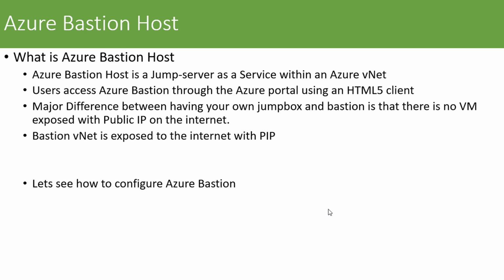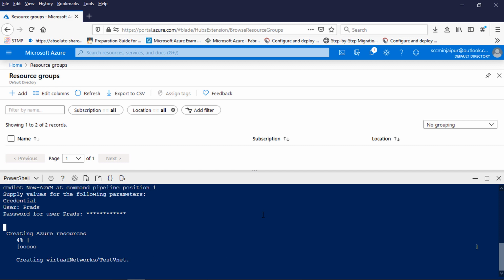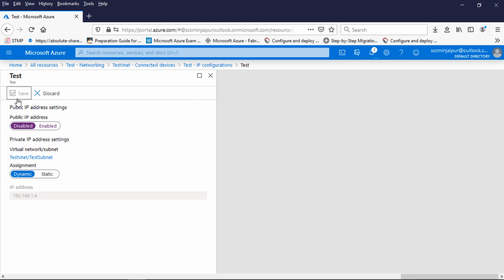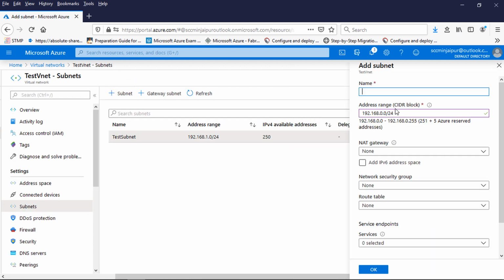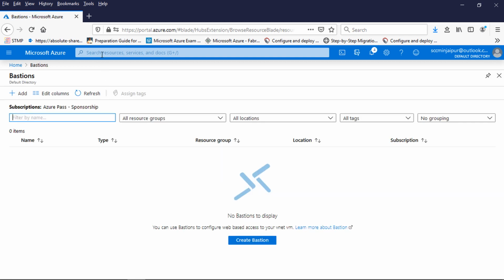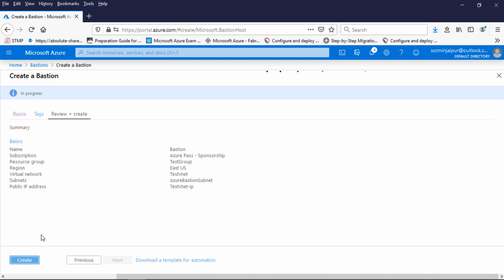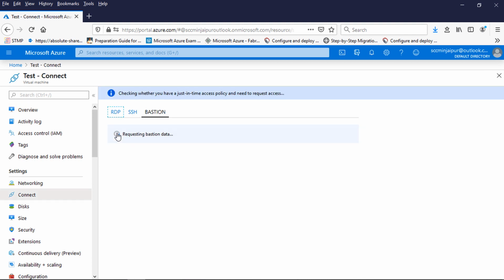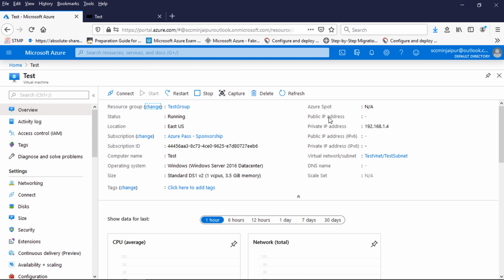Azure | Azure Bastion Host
How to create Azure Bastion Host on Azure